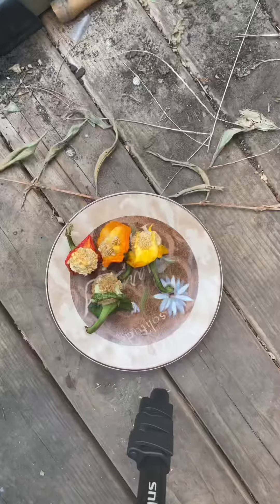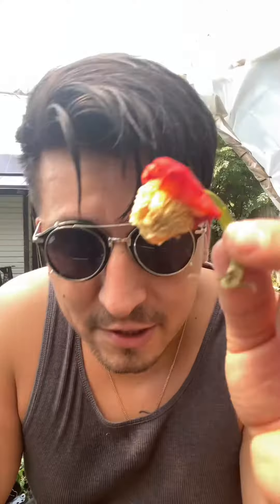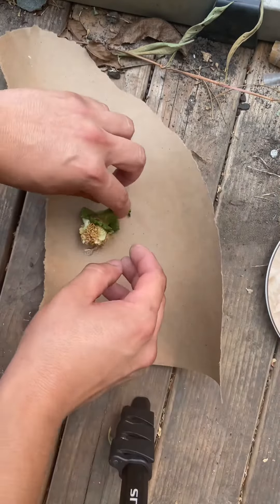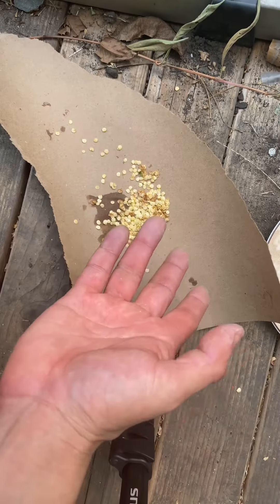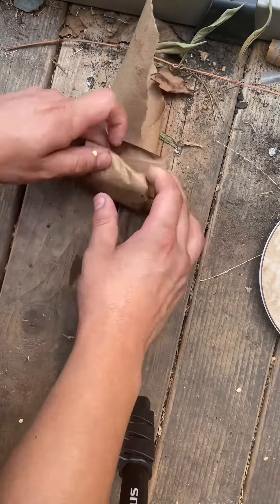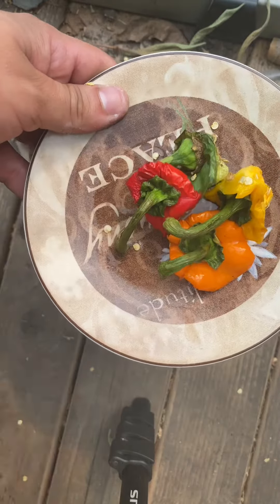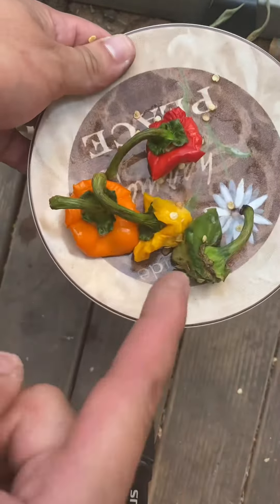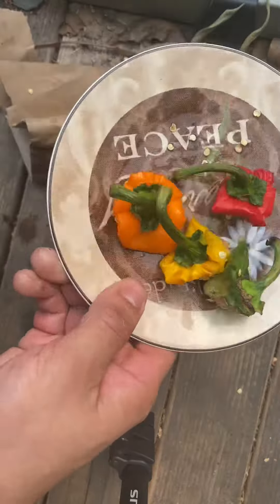Lower your expenses with a garden! Save your scraps, plant green peppers with me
So you want to save money and have fun while doing so? Great! Plant a garden! Today we are planting green peppers. Budget gardening living life frugally.